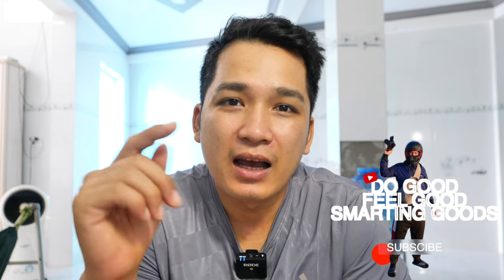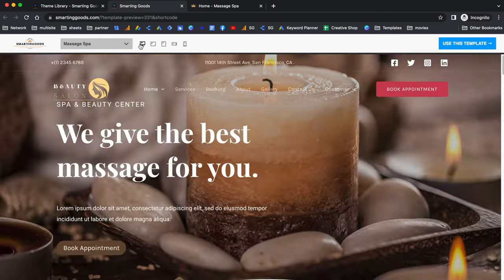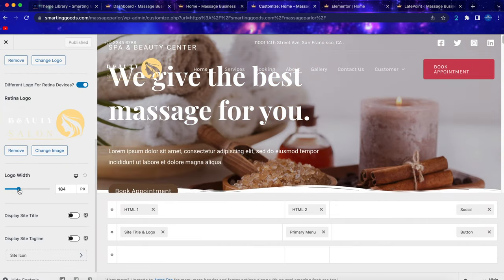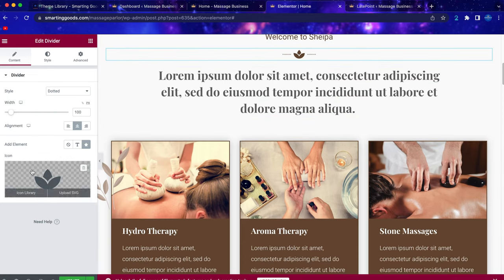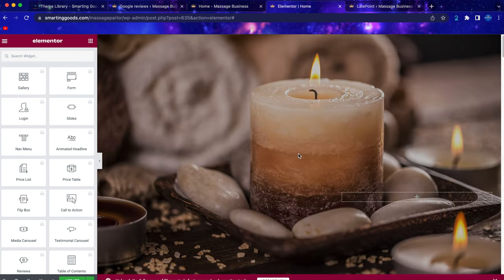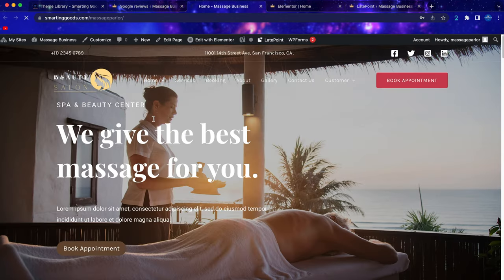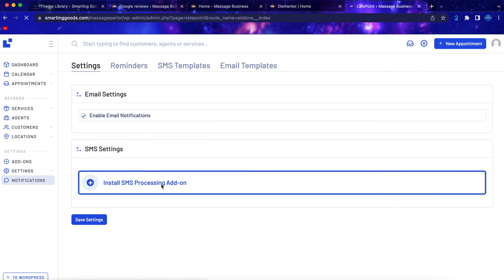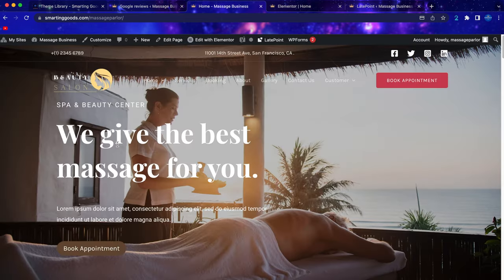how to create website for Massage Business Booking Appointment System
**Custom Website Design & Advertisement services **